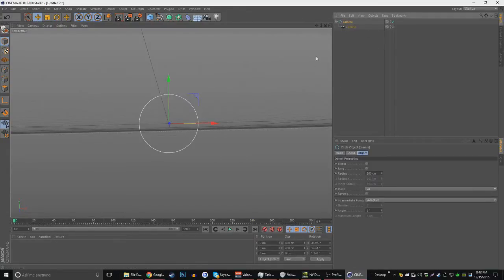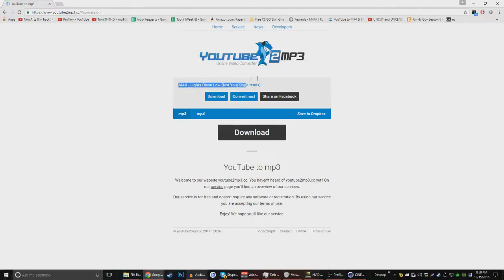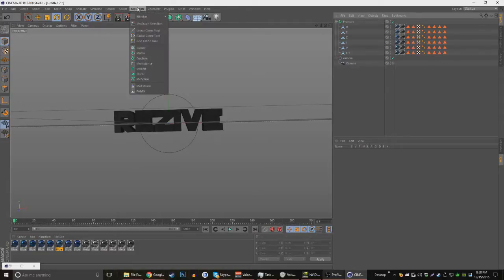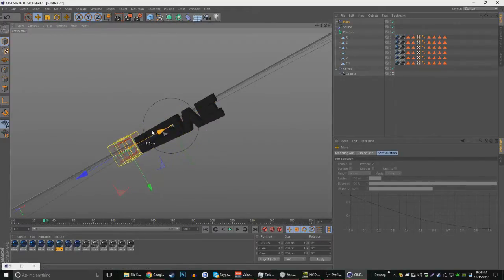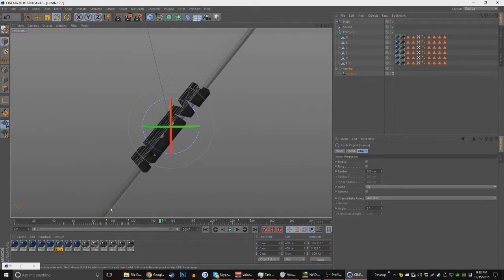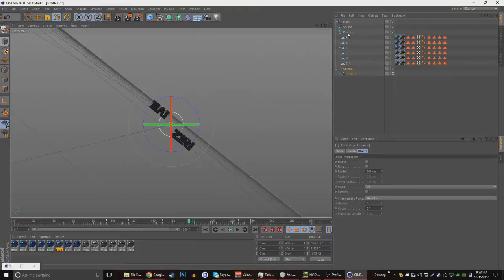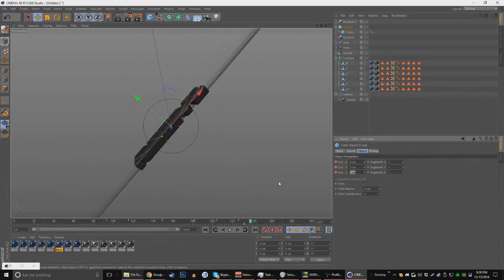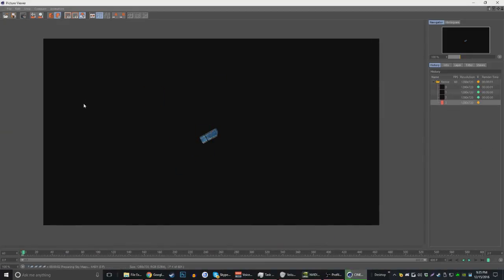Intro Tutorial [Part 1] * C4D * (Updated)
Hello and welcome to a Part 1 of my intro tutorial [Updated] I tried as best as I could with my speaking abilities to explain as much I did as possible. Some parts I had to concentrate to make it look nice. So if you did enjoy this video, please be kind as to leaving some feedback. Ex. Like or comment.

Programs required: Cinema 4D